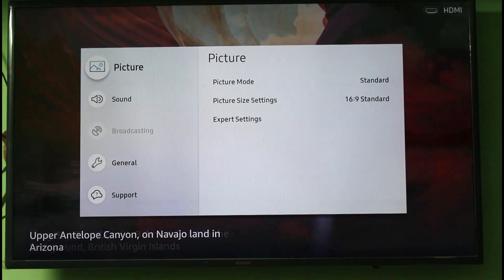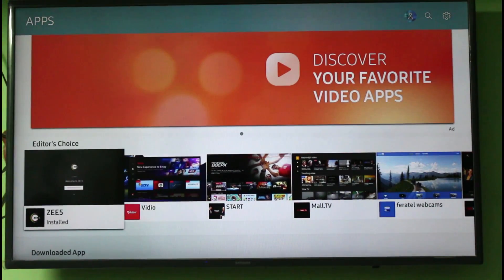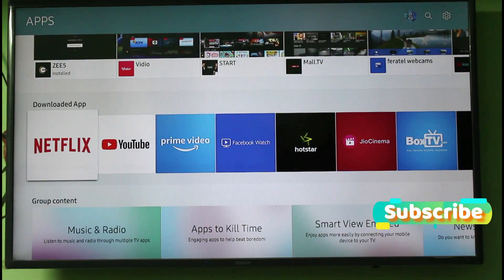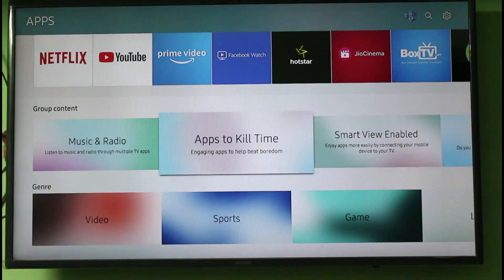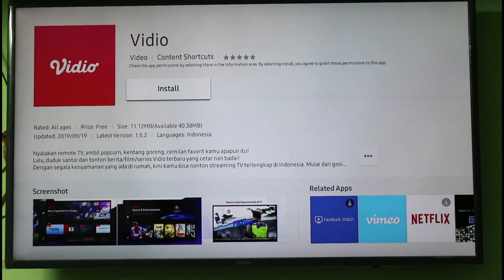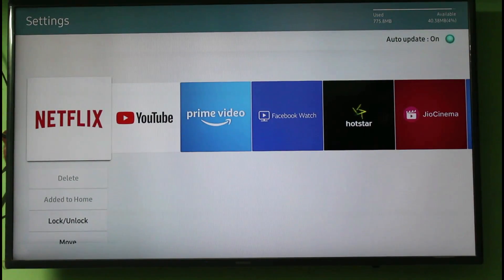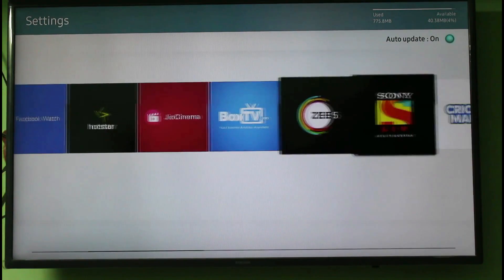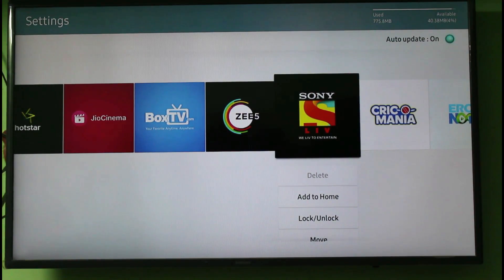How To Install Apps On Samsung Smart Tv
This 2023 released trick almost works for all curved tv on series 6 and series 7.

There is possible to downloading the files from usb,otherwise just reinstall it.

This youtube and jio tv some time shows new update,so you can check it.

how to install application in samsung smart tv :

1.Today i get the answer for installation of app like hotstar,zee5 and voot.

2.Here i using my series 5, 43 inch 4k smart tv.

3.Just open your apps section and then complete your sign up process.

4.Here you can put any app and click to download it.

5.If you don't like it, just select delete or remove option to uninstall the programs.